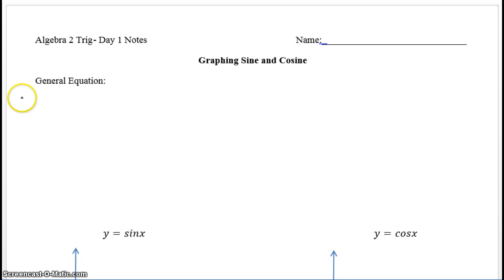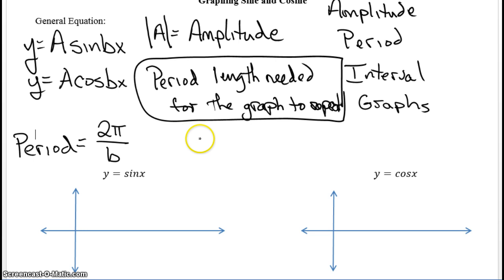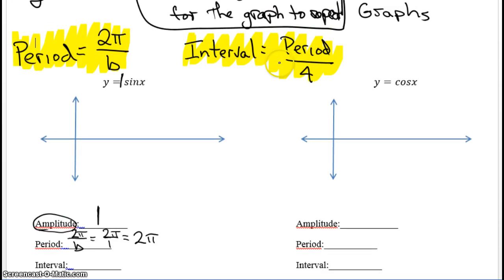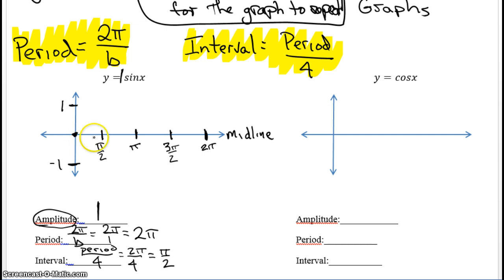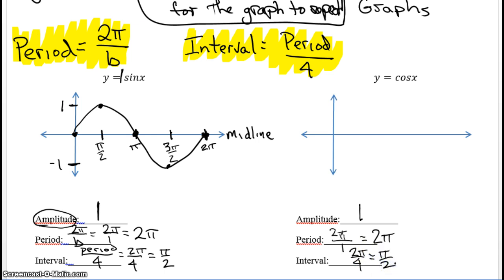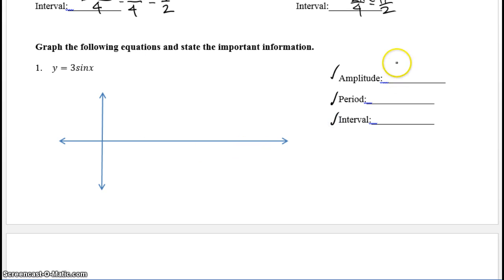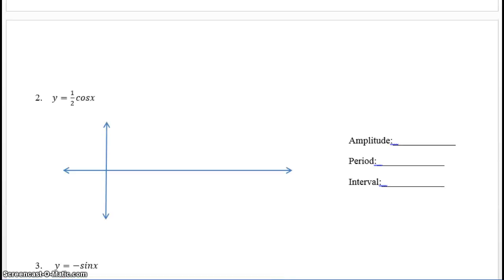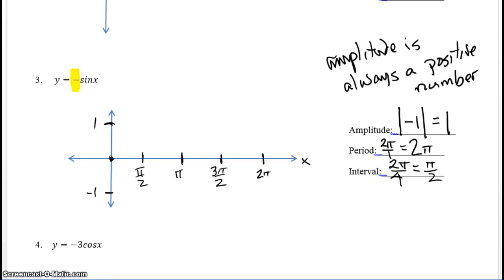Ch 13 Day 15 - Graphing Sine and Cosine (amplitude change)